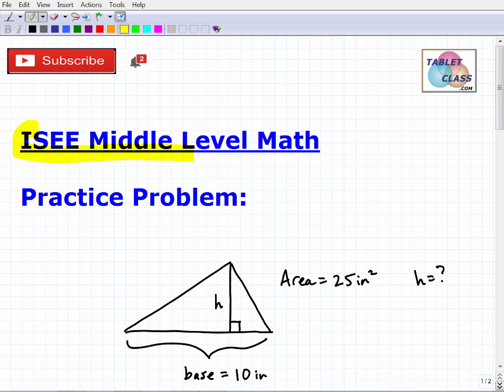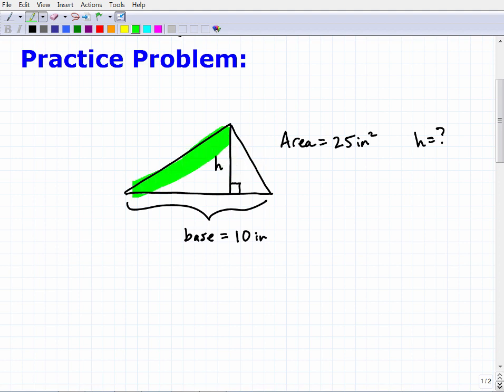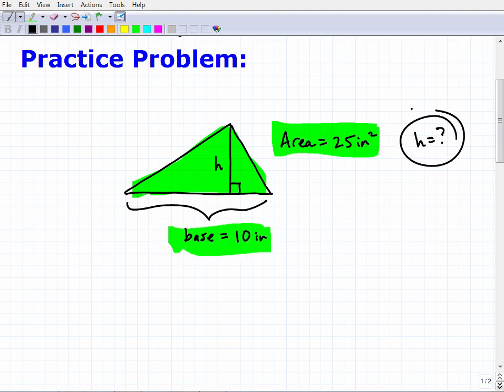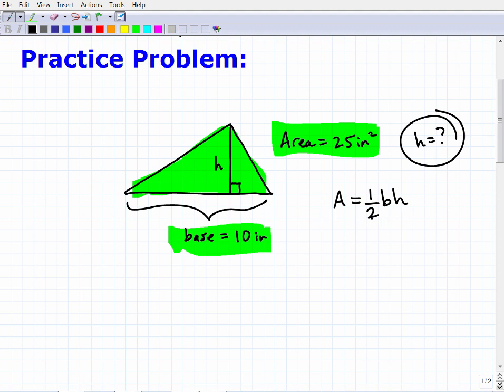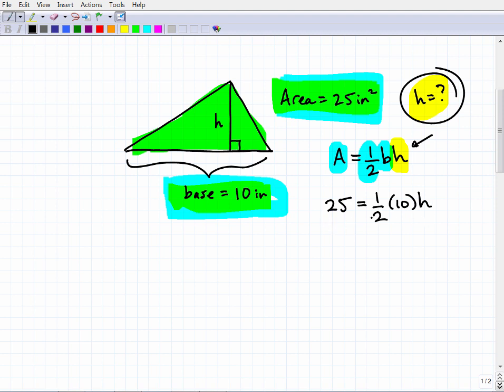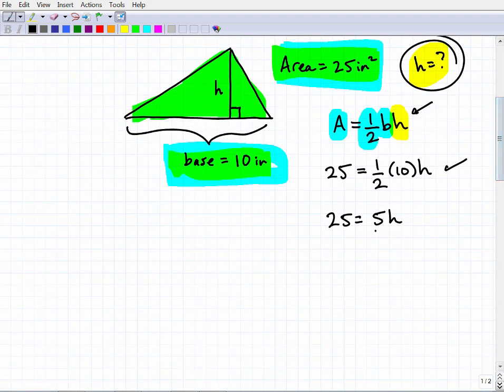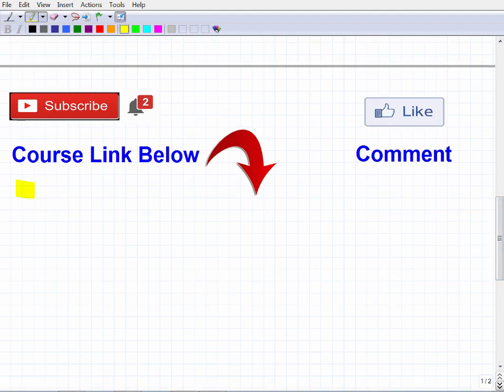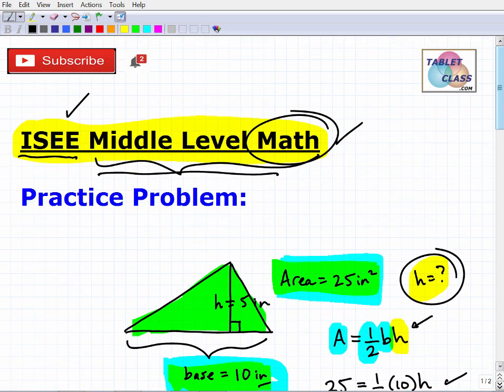ISEE Middle Level Math Exam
The ISEE Middle Level Math Exam is an entrance test for private school applications.  As such, you want to be strong in math to ensure a high ISEE Middle Level Math score. In this video I go over an ISEE Middle Level Math practice problem that you should be able to solve.  If you need math help in preparing for the ISEE Middle Level Math Exam then check out my ISEE Middle Level Math Exam math course: